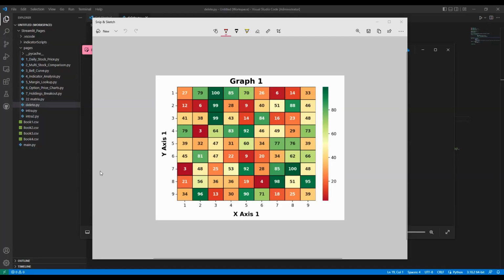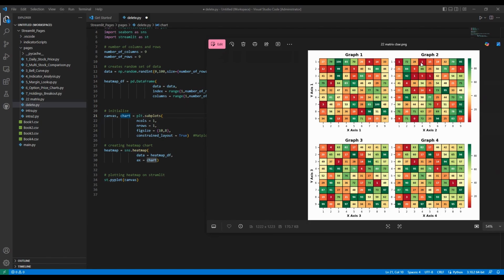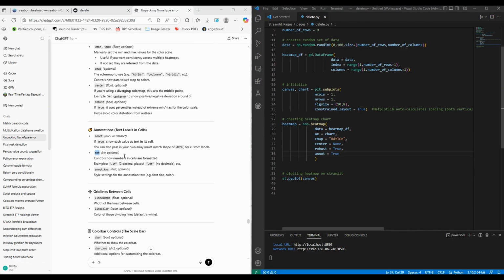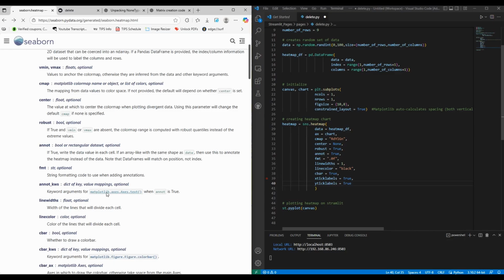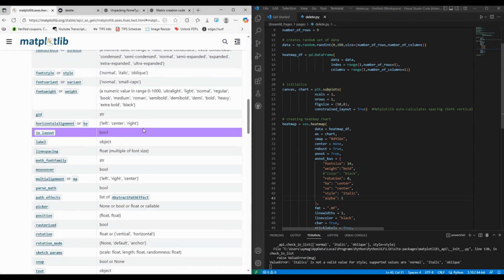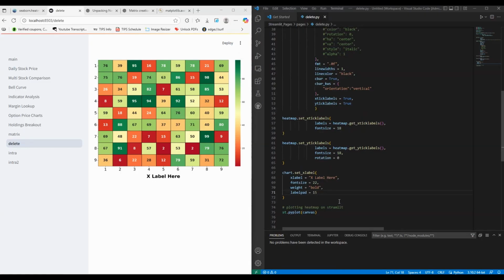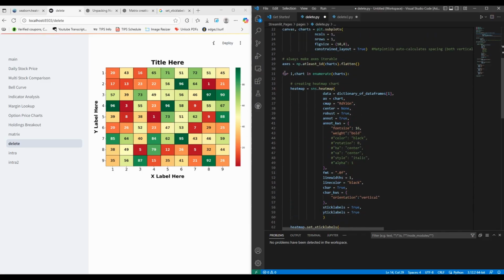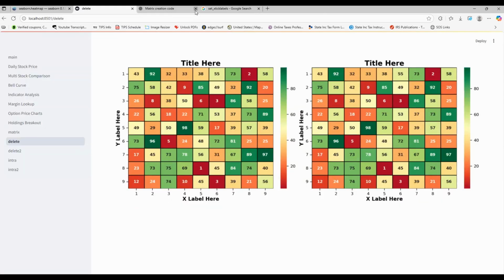How To Create A Heatmap in Python Using Seaborn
Walks through how to create a heatmap in python using the seaborn library.

0:00 Overview
0:29 Initial Setup
1:28 Ensuring Tick Axes Start at 1
2:17 What is Fig & Ax
3:06 Plt.Subplot Parameters
4:20 Sns.Heatmap Parameters
5:57 How to Change Heatmap Colors
7:11 Setting Center Point of Color Bars
8:14 Preventing Outliers From Skewing Colors
8:42 Formatting Numbers Within Heatmap
9:13 Summary of Parameters for Heatmap
9:26 Formatting Numbers in Heatmap Cells
11:46 Putting Line Separator Within the Heatmap
12:41 Turning Colorbar On & Off
13:30 Adjusting Visibility of X & Y Tick Labels
13:59 Further Customization of Numbers Within Heatmap
19:08 Changing Orientation of Colorbar
20:11 Customizing Tick Labels
22:15 How To Rotate Y Axis Tick Labels Right Side Up
22:40 Adding Titles To X and Y Axis
24:16 Adding Main Title To Chart
25:05 Wrapping Up One Chart Layout
25:39 Expanding To Multiple Chart Layout
31:55 How To Edit Font Size of Colorbar Numbers
33:21 Wrap-up